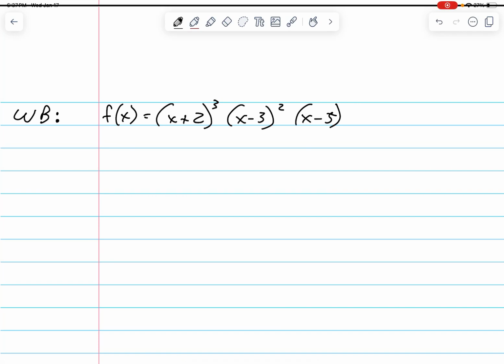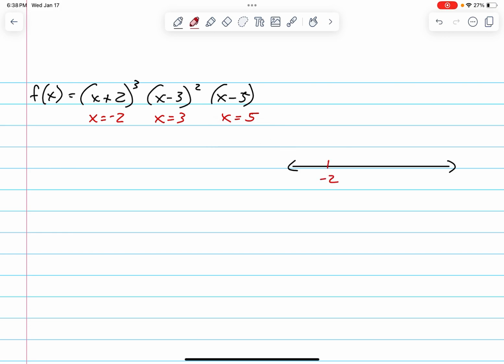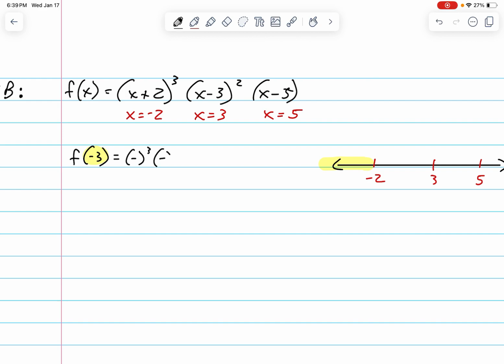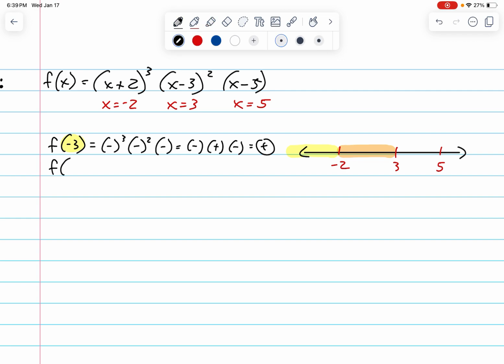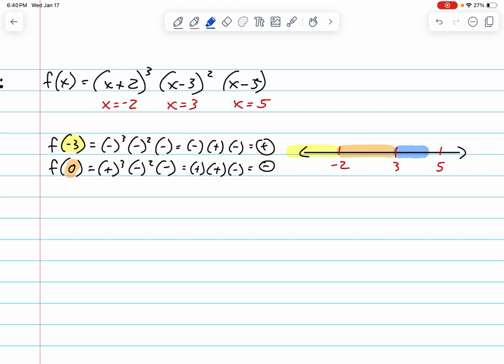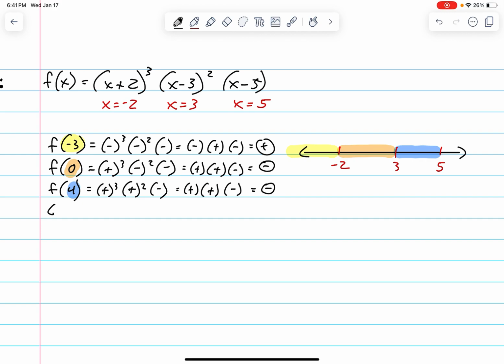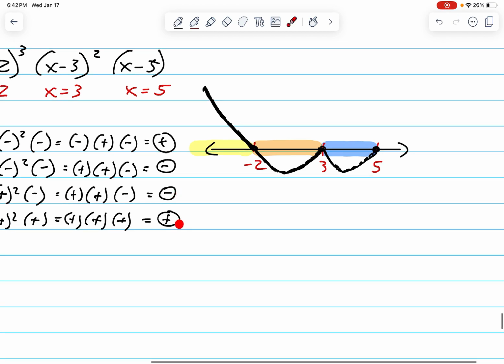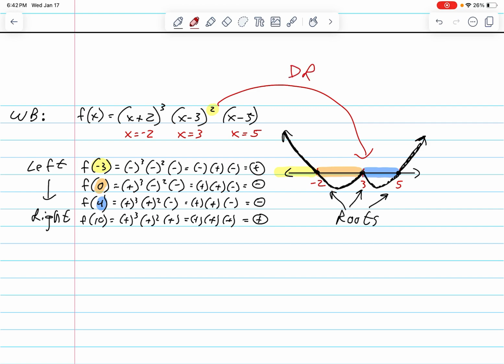Sign Chart Example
Given a factored higher-order polynomial function, state the roots and draw a sign chart.